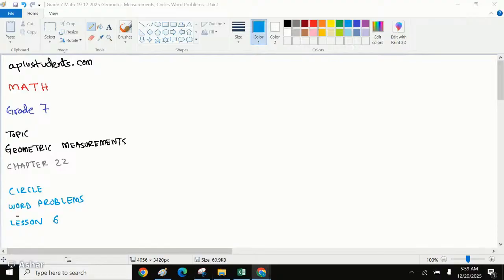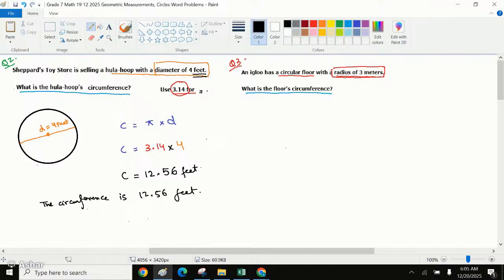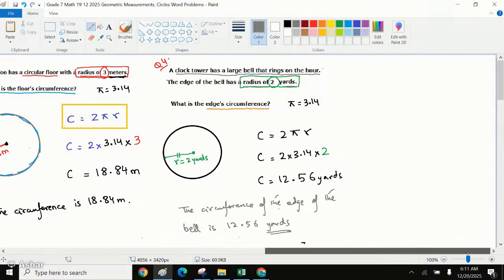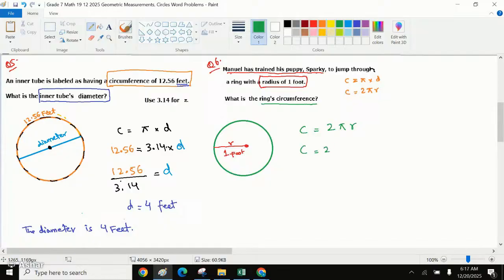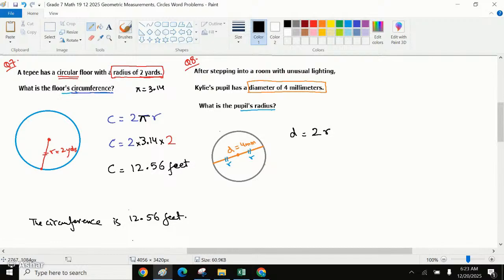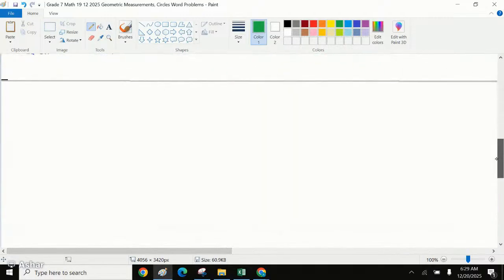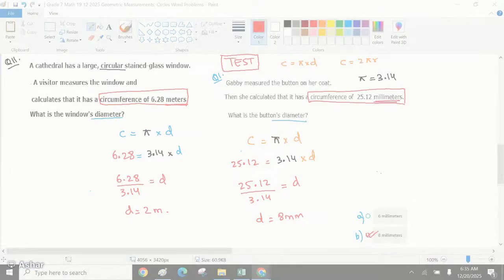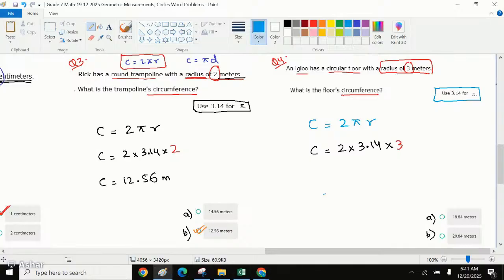Math, Grade 7, December 19, Geometric Measurements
Circle, word problems